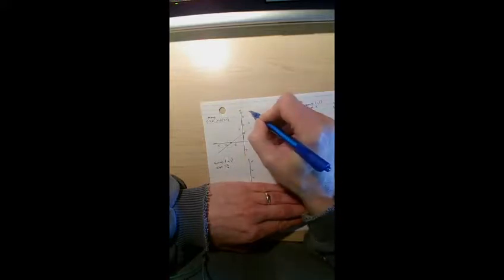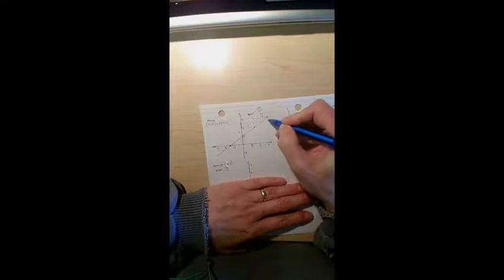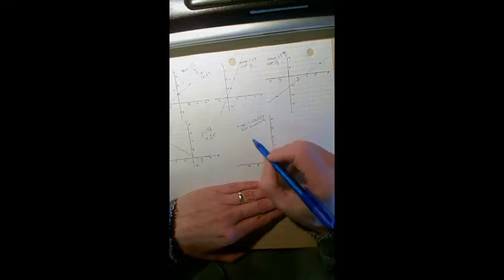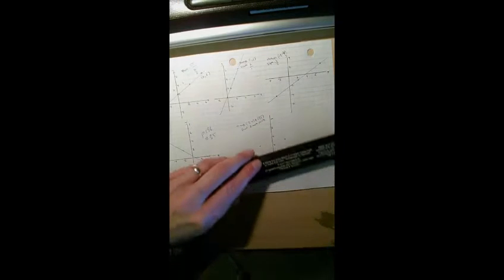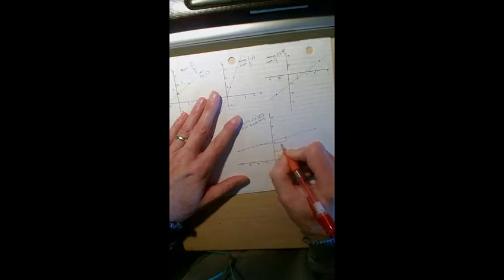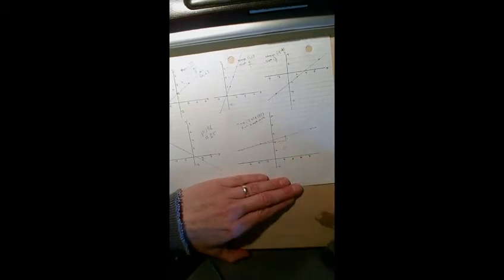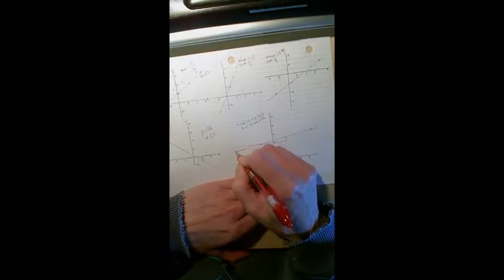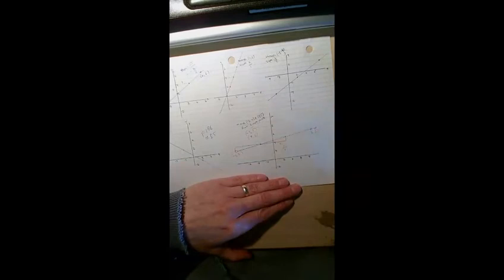Points and Slope